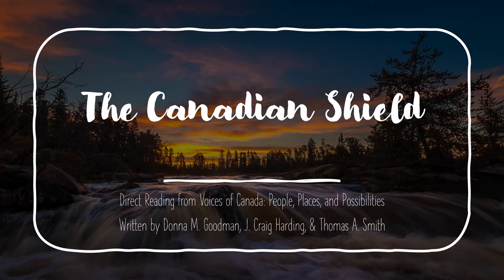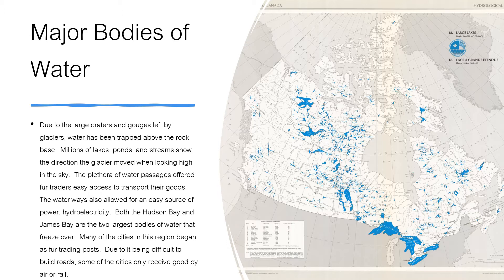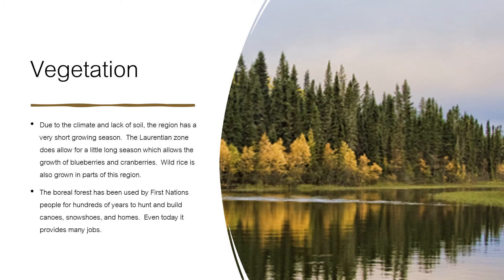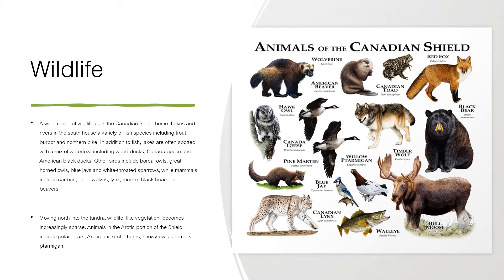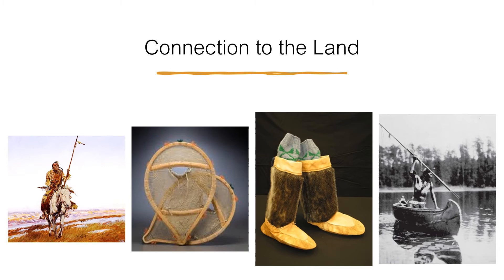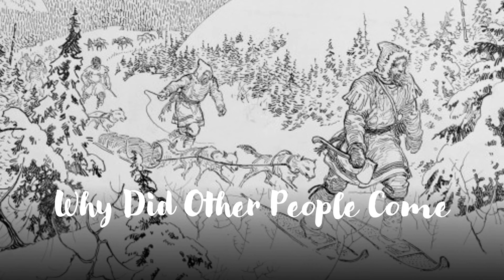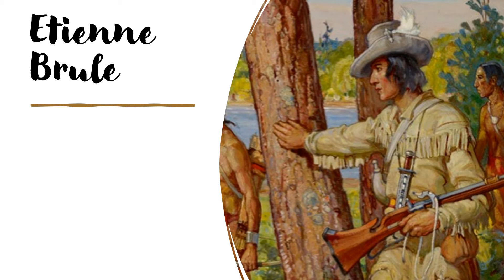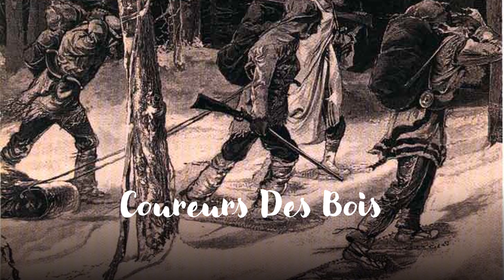Canadian Shield Part 1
Direct Reading from the book:
Voices of Canada: people, Places, And Possibilities
by Donna M. Goodman, J. Craig Harding, & Thomas A. Smith